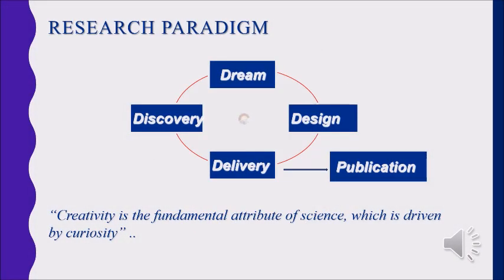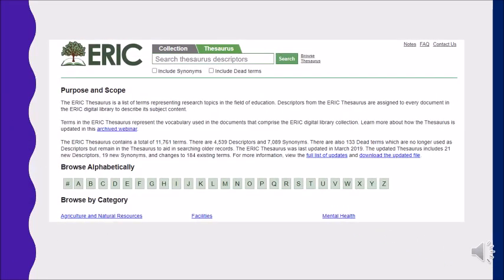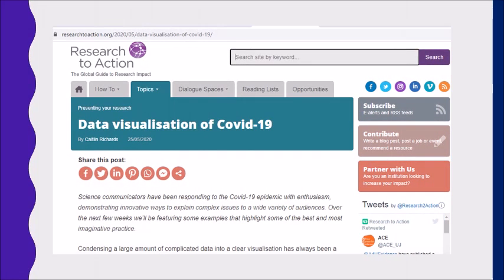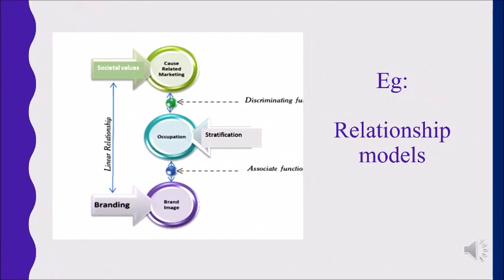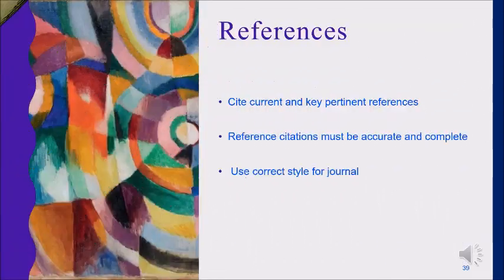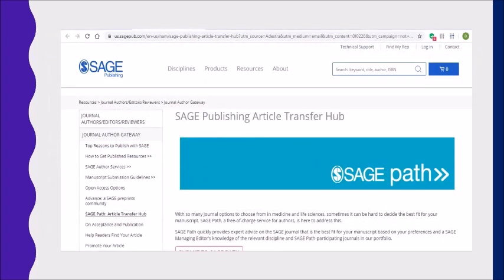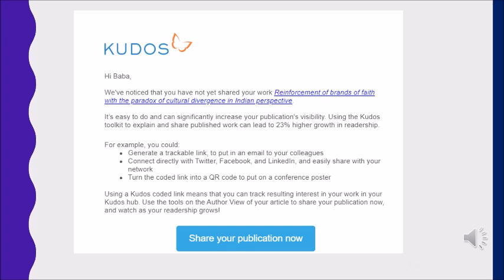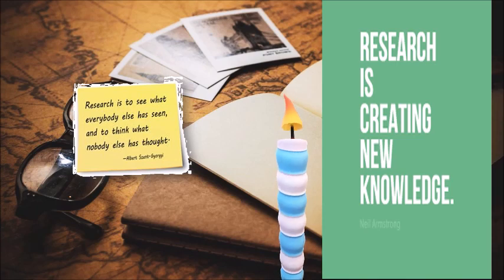FDP_Research Dissemination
Baba Gnanakumar
KJC